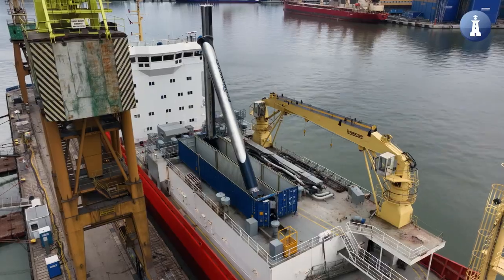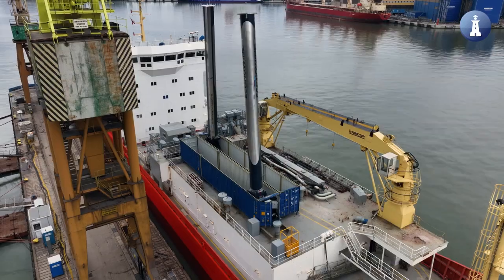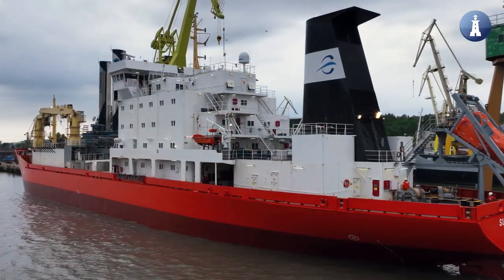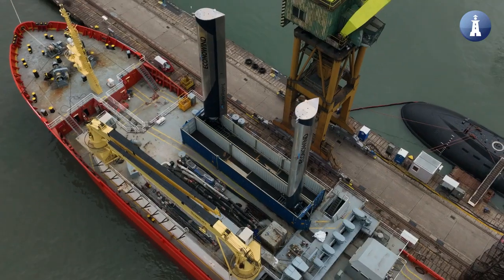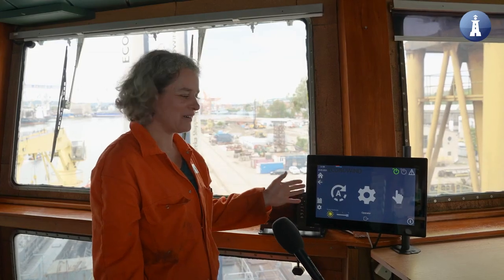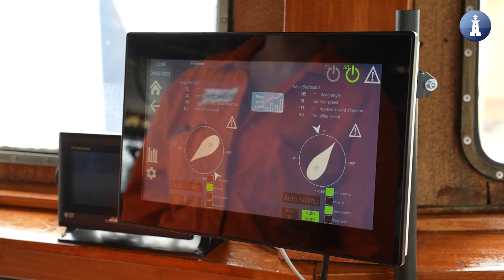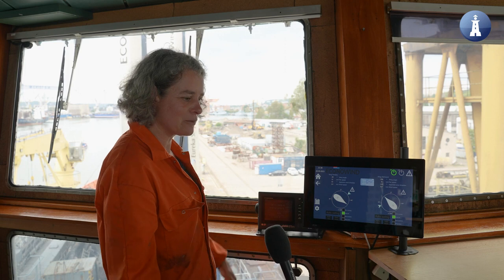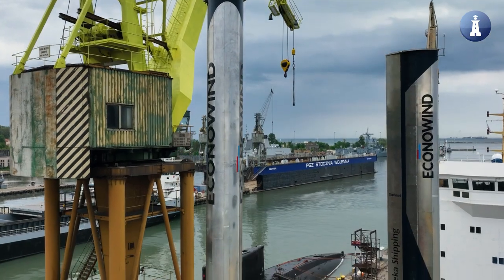Wind beneath the wings. VentoFoil powers smart sailing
The Dutch company eConowind has developed a breakthrough propulsion solution called VentoFoil. The innovative system has been installed on the cement carrier Sunnanvik, owned by Eureka Shipping which is part of the SMT Shipping, aligning with the company's consistent strategy of implementing innovative patents for sustainable industrial impact on the environment.